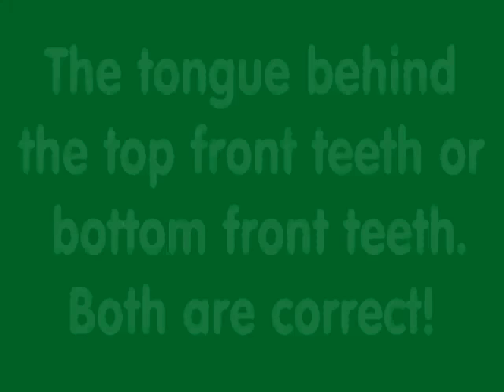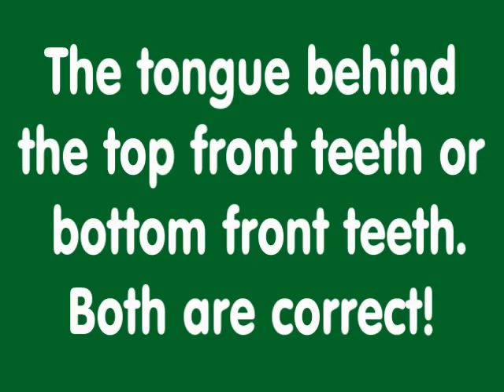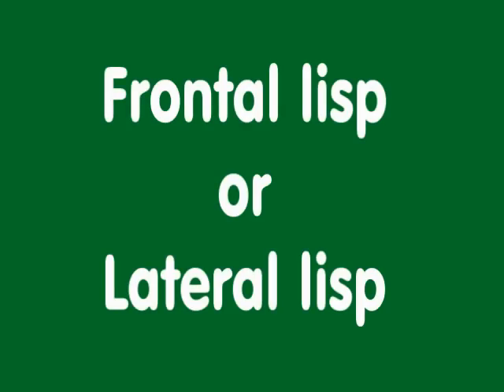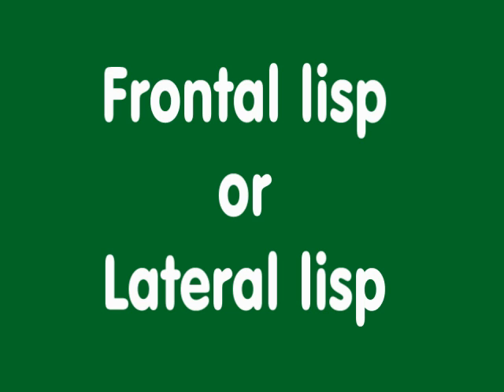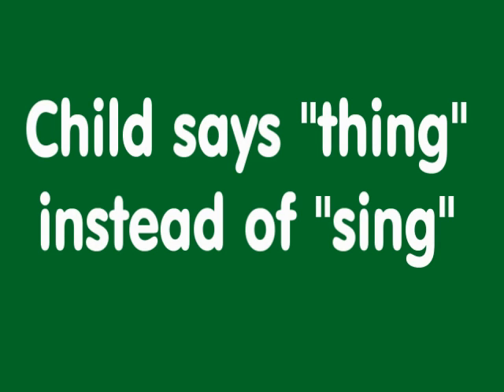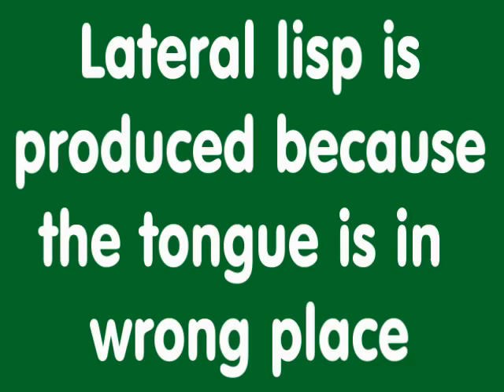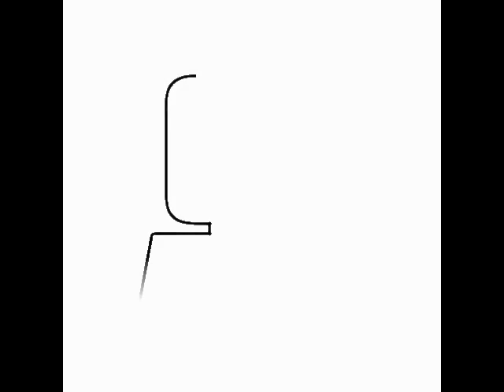TS Sound Say it Best